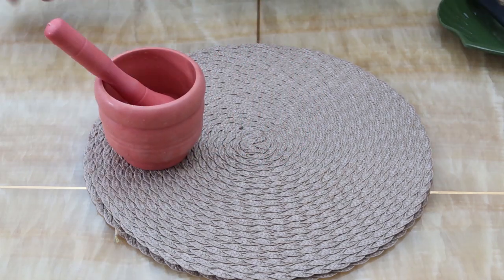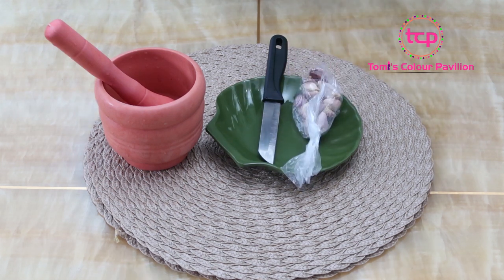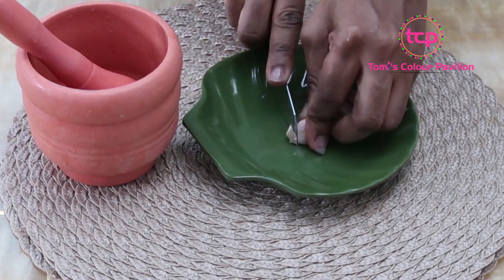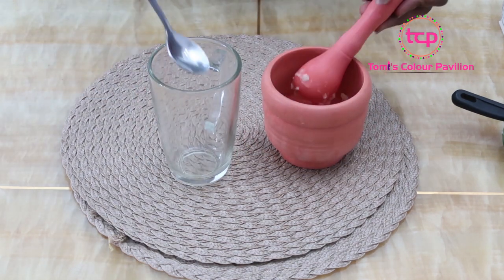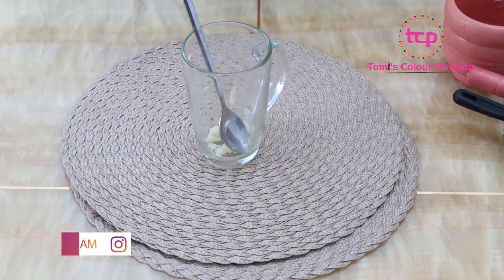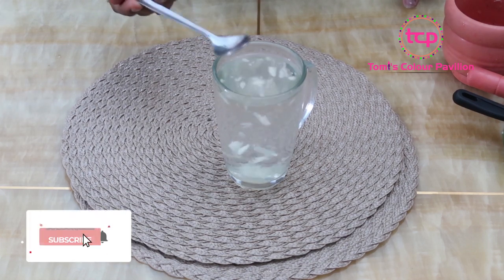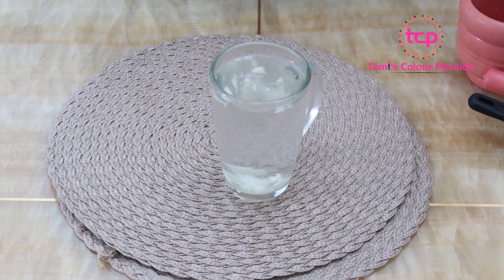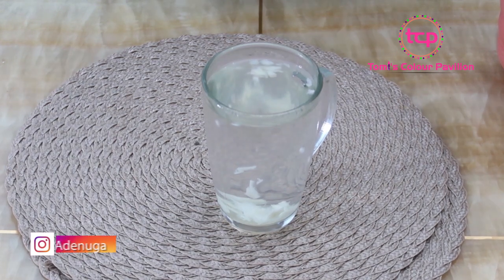SAY GOODBYE TO YEAST INFECTION IN 7 DAYS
The allicin in Garlic is very beneficial for treating Yeast Infections